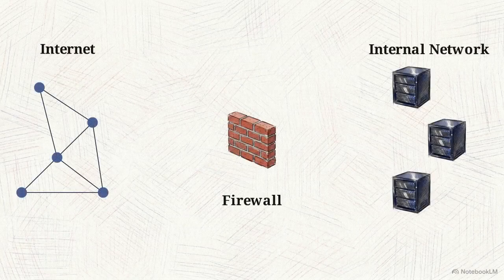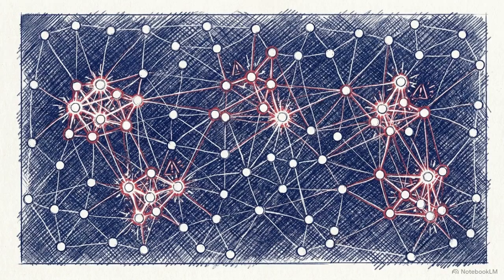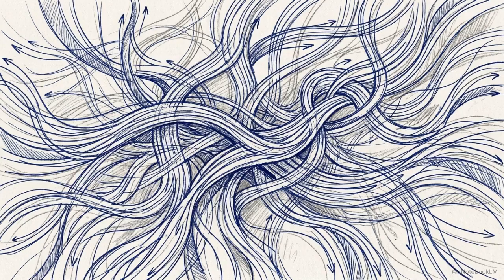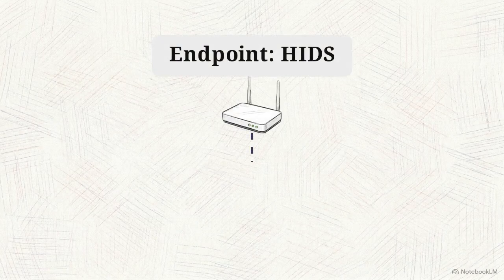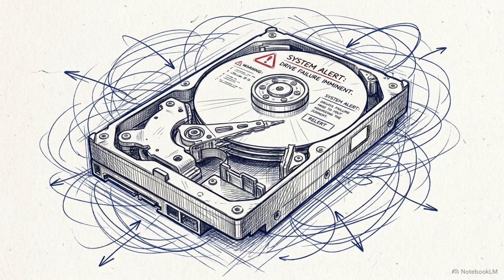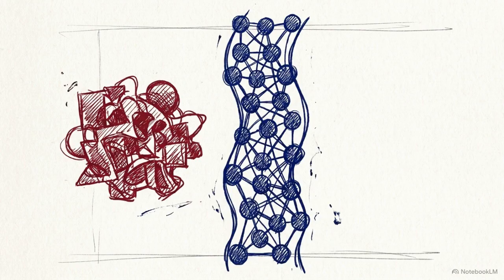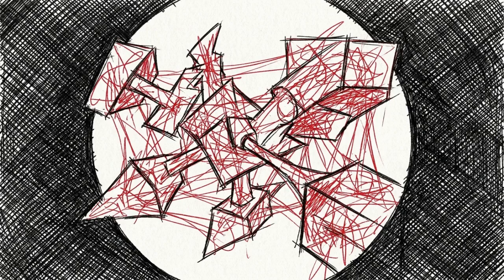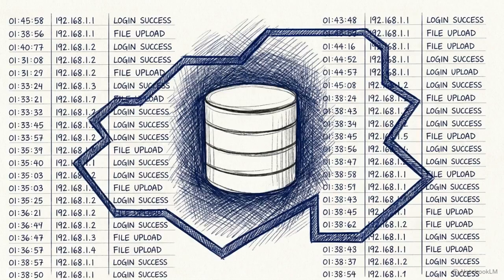SECURITY AND DIGITAL WORLD – Intrusion Detection Systems IDS الأمن والعالم الرقمي – أنظمة كشف التسلل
Learn how Intrusion Detection Systems identify malicious activity in this practical breakdown of network defense architectures. Master the mechanics of monitoring traffic and confirming threats through code analysis with guidance from Dr. Alaa Jabbar Almaliki. This session provides a clear technical overview of how network security professionals spot and isolate potential attacks before they breach system defenses.

This lesson serves as Chapter 6 in our cybersecurity training series, specifically designed for students and IT professionals looking to strengthen their defensive posture. We focus on the visual representation of network threats and the specific logic used to identify them. By examining the underlying code, you will gain a better understanding of how an IDS functions within a live environment.

By the end of this video, you will have a solid grasp of how IDS architecture flags suspicious packets and the steps required for threat confirmation. We connect theoretical concepts to actual code analysis, ensuring you can apply these defensive strategies in real-world scenarios. Whether you are studying for certifications or securing your own infrastructure, this chapter clarifies the critical role of automated detection.